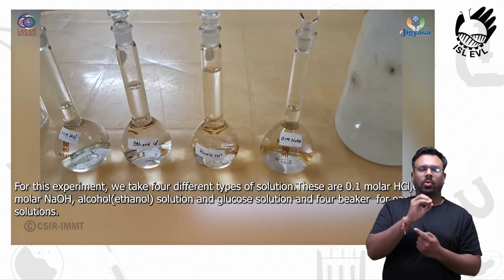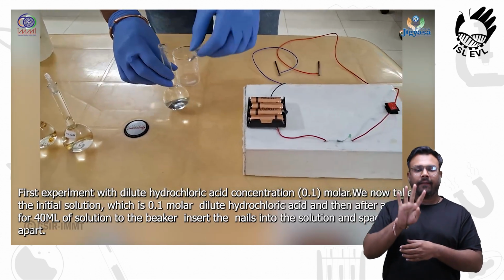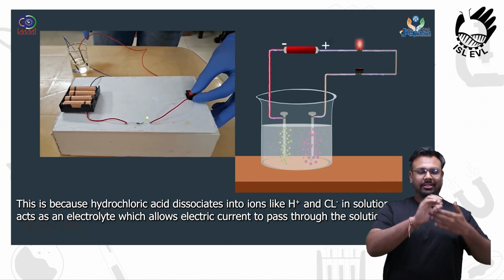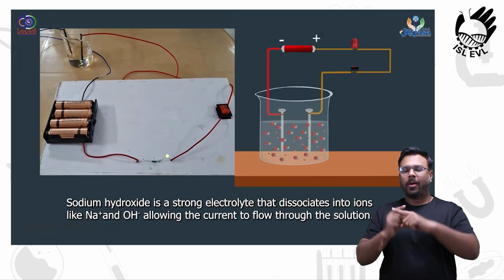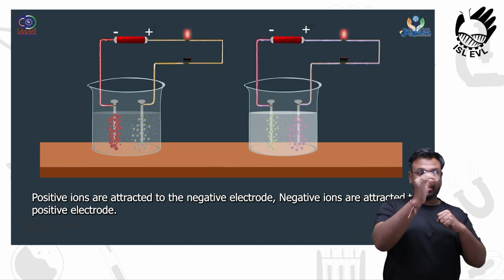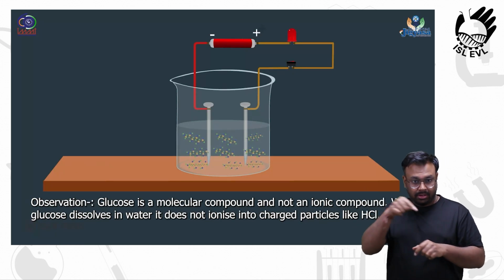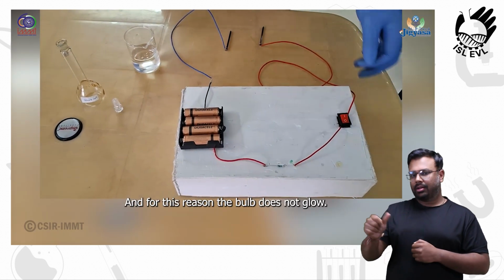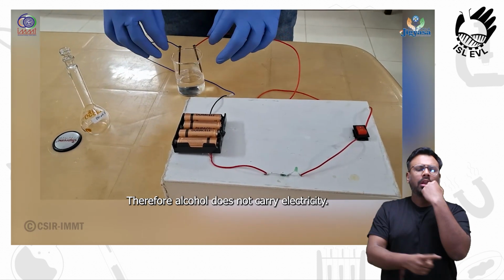Electrical Conductivity of Different Solutions